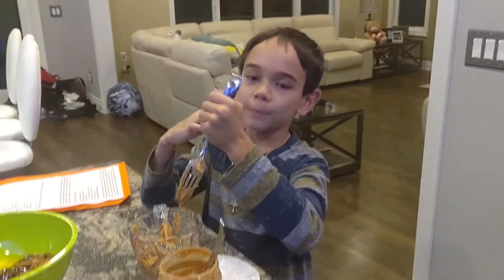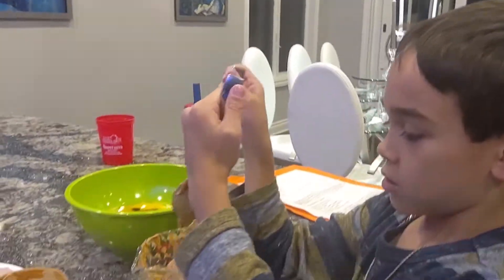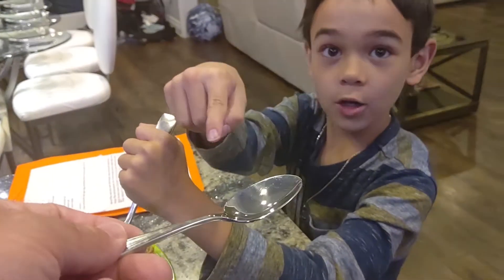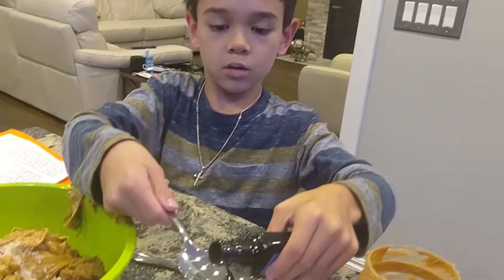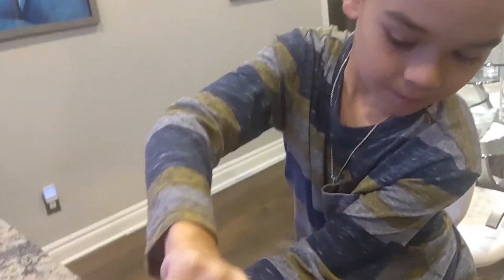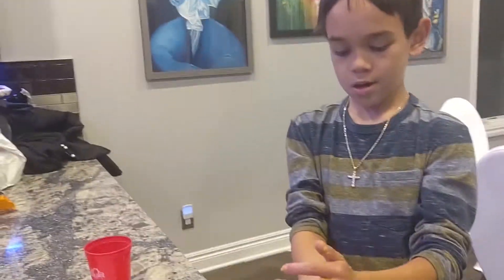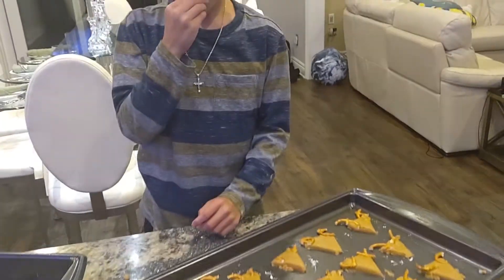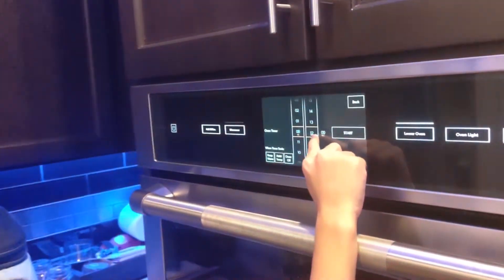Giovanni Zago bakes Reindeer Cookies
since Giovanni is learning about deer in school currently period we decided to surprise his home school teacher Sandy with some reindeer cookies that came from a recipe that she provided during one of her lessons. we sure hope she likes them. Giovanni Zago is learning to bake.